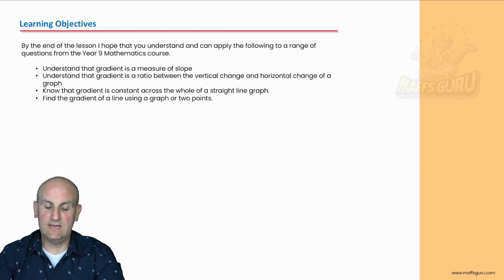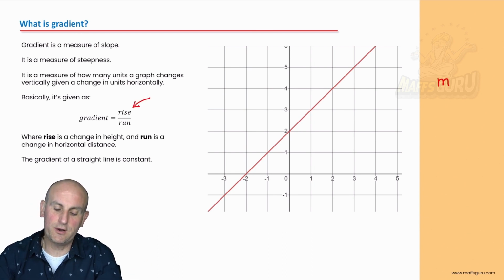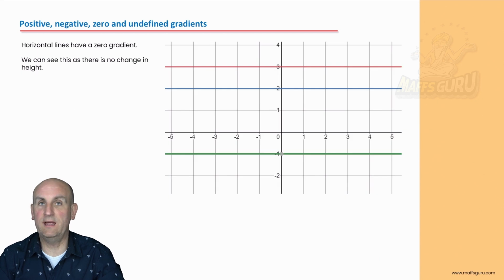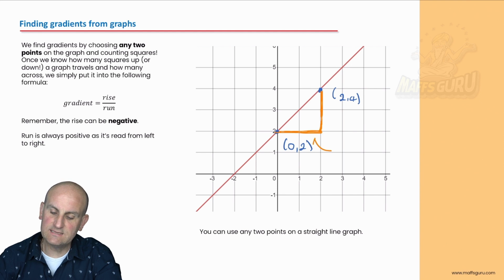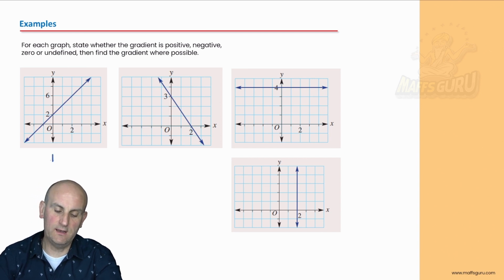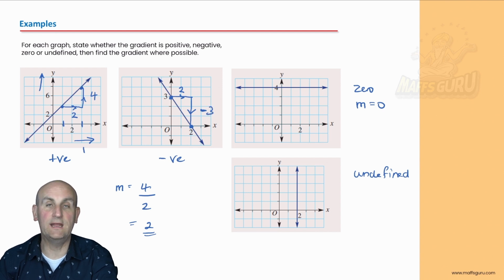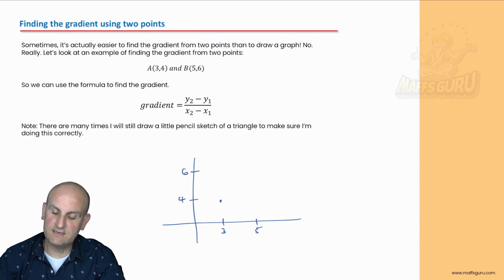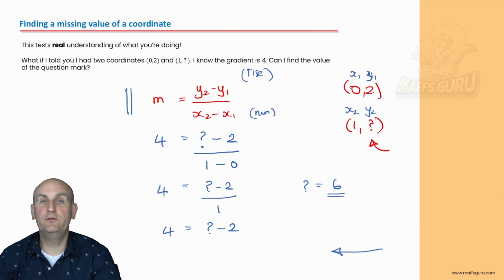Gradient | Year 9 Maths | MaffsGuru.com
So you want to find the gradient of straight lines the easy way? Well this is the video for you. I will show you how to find gradients and how they relate to the equation of a straight line so you can smash Maths! There are lots of worked examples too!!!

00:00 Introduction
00:07 Welcome
00:57 Learning Objectives
01:38 Recap of past learning
02:40 What is gradient
04:08 Positive, negative, zero and undefined gradients
04:22 Positive gradients
05:50 Negative gradients
06:41 Zero gradients (horizontal lines)
07:24 Undefined gradients (vertical lines)
08:21 Finding gradients from graphs
12:06 Examples of finding gradients
15:36 Finding the gradient using two points
18:59 Finding the missing value of a coordinate
21:03 Final words and summary